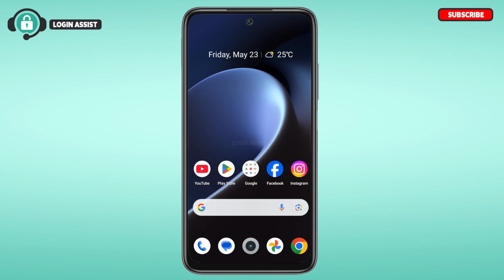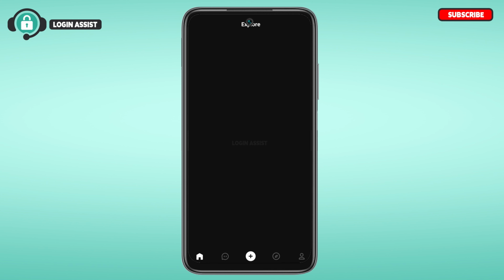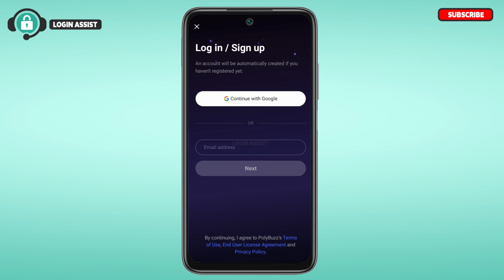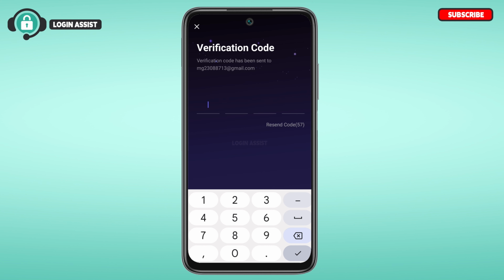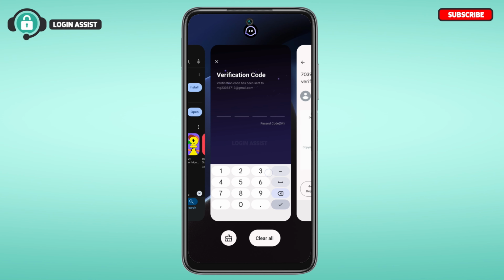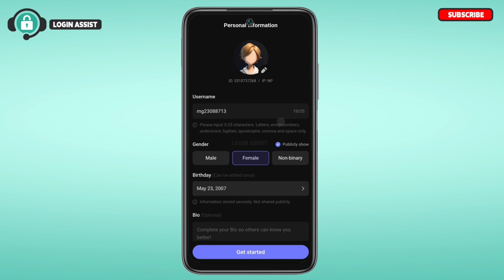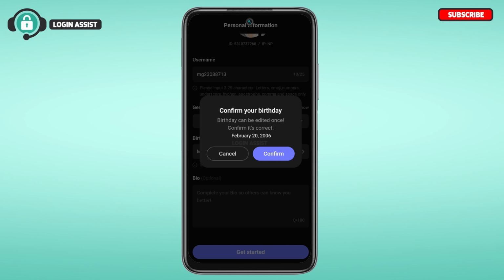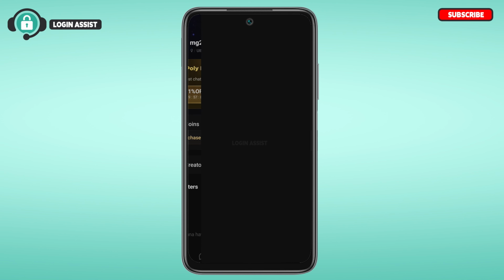Create A PolyBuzz Account | PolyBuzz AI App Account Sign Up, Registration Guide 2025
PolyBuzz is a free AI chatbot platform that allows users to engage in personalized chats with AI characters. The PolyBuzz AI account can be Signed up using your email or Google account.
Watch this tutorial video for the process and steps to create a PolyBuzz AI account on mobile phone.